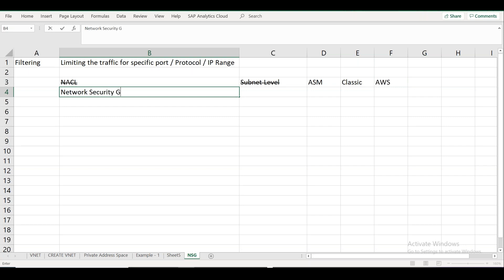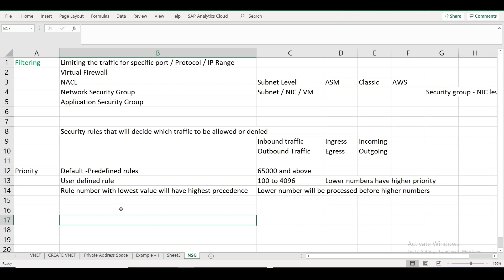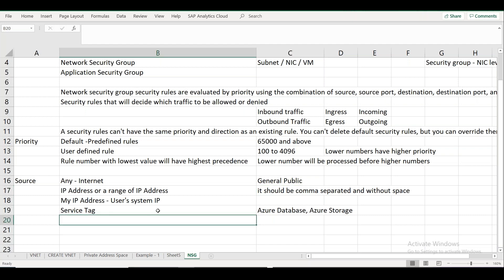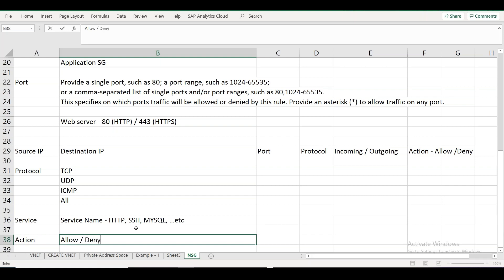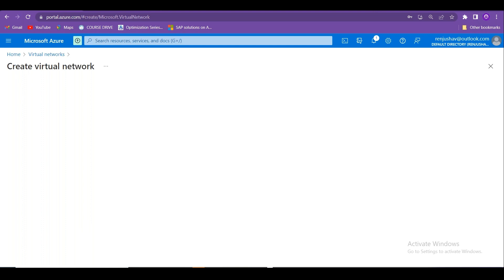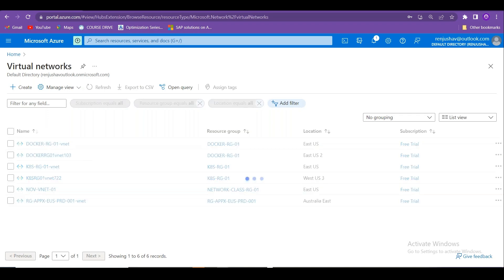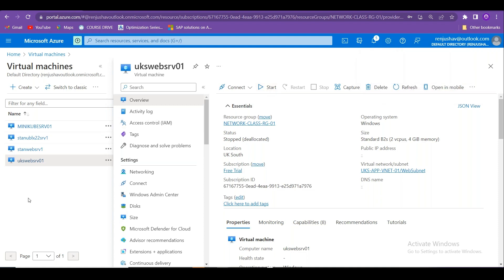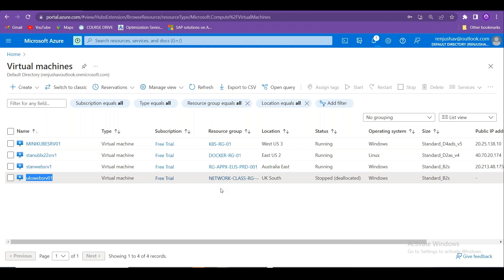AZURE IN ENGLISH - VIRTUAL NETWORK - FILTERING